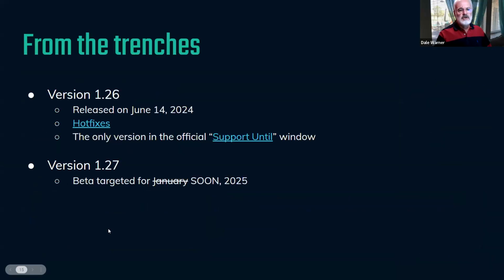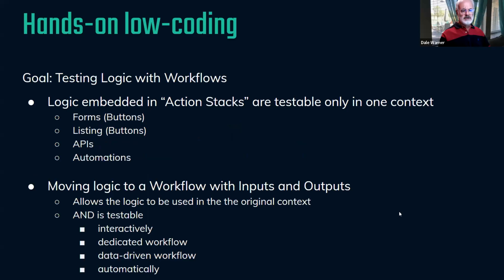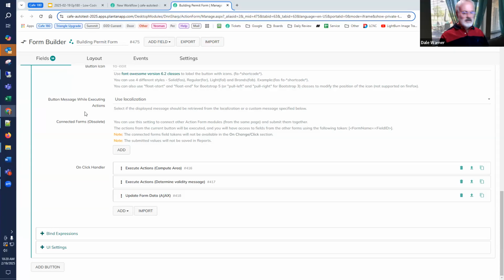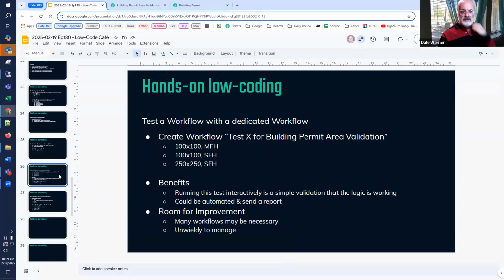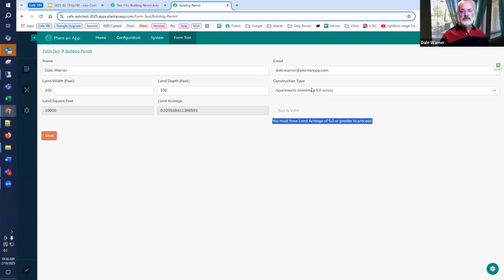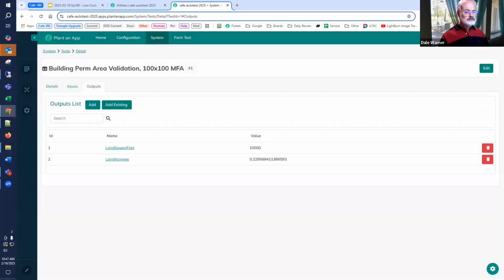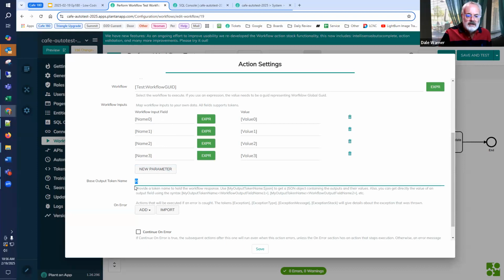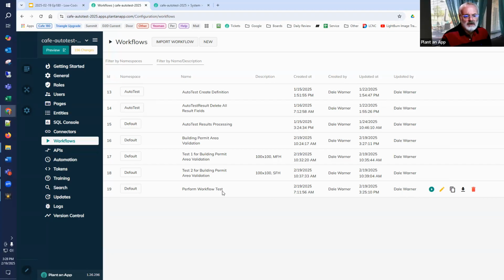Automated Testing Part 2: Mastering Business Logic Testing The Low-Code Café #180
In this episode of the Low-Code Café, Dale Warner and Patrick Anderson address "Mastering Business Logic Testing" during the second part of the series. The discussion covers topics such as testing logic through workflows, emphasizing the transition of business logic from forms to workflows for enhanced testability and validation. The hosts demonstrate the creation and testing of workflows, including a focus on data-driven tests and the formulation of dedicated workflows for assessing business logic.  Updates on the latest hot fixes and future events within the Plant an App ecosystem are also shared.

00:07 - Introduction and Agenda
01:16 /// Discussion on the agenda for the episode
02:04 /// Updates on hot fixes

10:55 - Testing Logic Using Workflow
18:07 /// Demonstration of moving logic into a workflow
20:36 /// Demonstration of testing a workflow using another workflow

21:45 - Moving Business Logic to Workflow
22:07 /// Exporting actions from form
22:12 /// Importing actions into workflow
23:46 /// Testing the workflow

29:01 - Creating a Dedicated Workflow for Testing
30:32 /// Setting default results to 'pass'
30:58 /// Running the business logic workflow
32:27 /// Checking outputs against expected values

39:53 - Data-Driven Workflow Testing
40:00 /// Creating entities for test inputs and outputs
40:14 /// Creating a workflow to perform the test
48:04 /// Running the test and updating the test with the result

49:39 - Creating a Data-Driven Workflow Test
49:39 /// Creating Entities for Tests, Inputs, and Outputs
51:39 /// Creating a Workflow to Get Inputs from the Test
54:07 /// Executing the Selected Workflow
57:32 /// Comparing the Outputs and Storing the Information

59:37 - Testing the Data-Driven Workflow
59:37 /// Running the Workflow Test
1:01:26 /// Checking the Test Results
1:02:02 /// Modifying the Workflow and Re-running the Test

1:05:02 - Automating the Workflow Test
1:05:02 /// Using a Data Table Trigger to Automate the Test
1:05:24 /// Emailing a Report to the End User